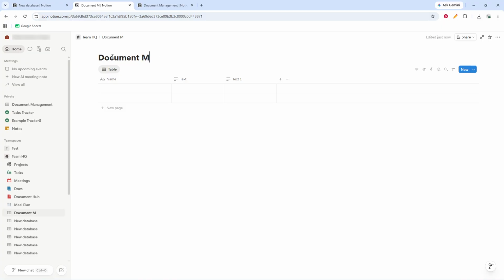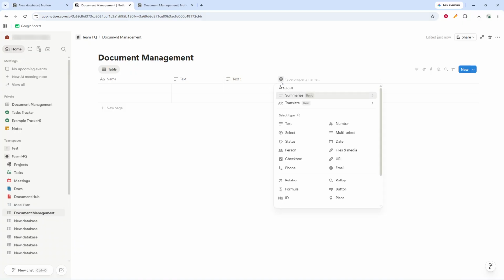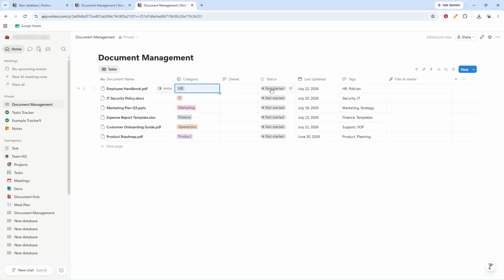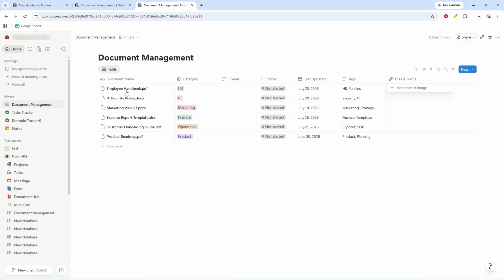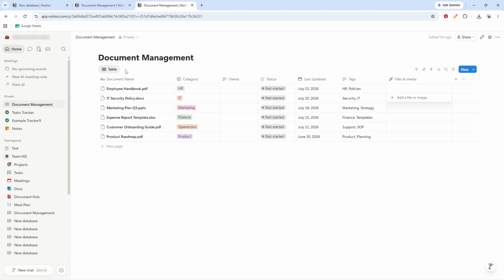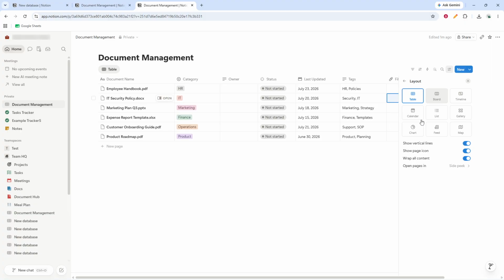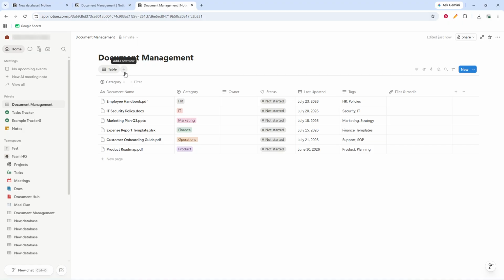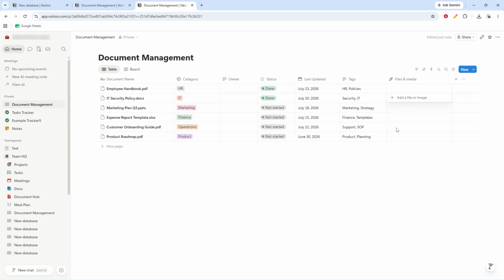How to Build a Document Management System in Notion [2026 Full Guide]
In today's video, I'll show you how to build a document management system in Notion step by step. Whether you're organizing files, storing important documents, or creating a centralized workspace, this guide will help you build an efficient document management system in Notion.

You'll learn how to organize documents, create categories, use linked databases, add tags, and quickly find files whenever you need them.